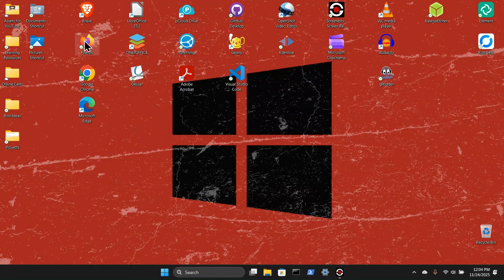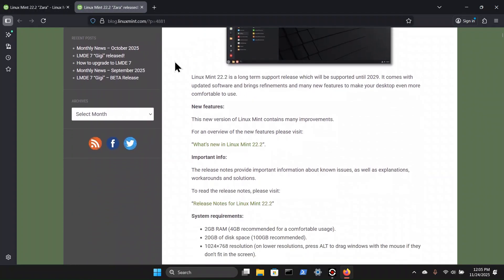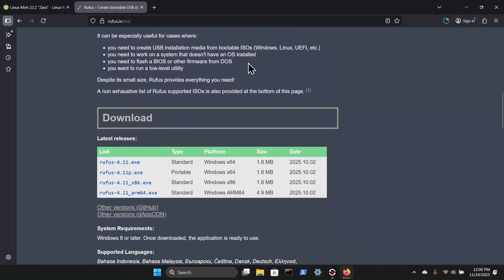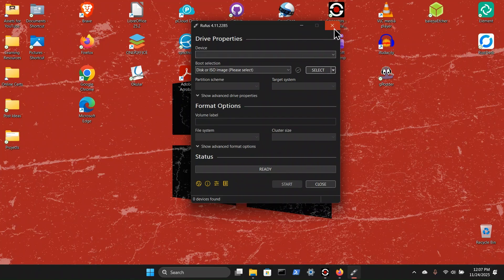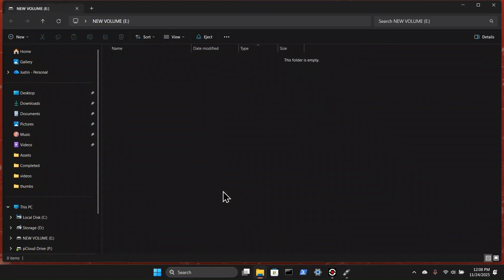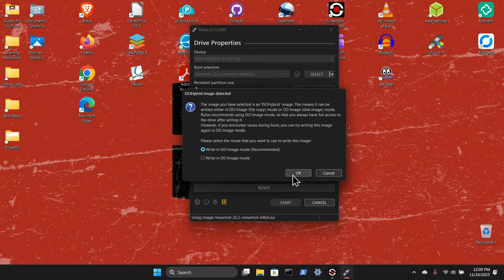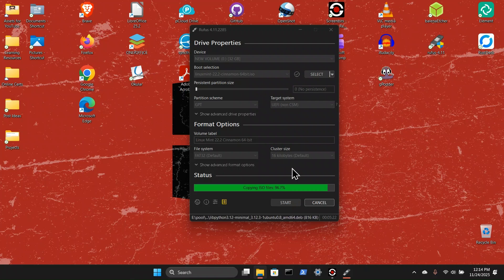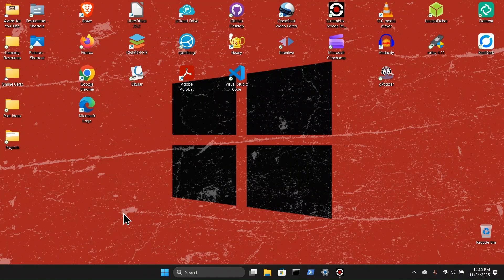How to Create a Linux MInt Bootable USB on Windows (Using Rufus)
What’s inside:
• Visit the Linux Mint website, review system requirements, and download the Cinnamon ISO
• Download Rufus and create a quick-access desktop shortcut
• Step-by-step setup in Rufus: choose your USB, select the ISO, and configure partition/format options
• Build the bootable media and safely eject the USB drive
• Final look at the completed Linux Mint installer

Simple, beginner-friendly, and perfect for anyone trying Linux Mint for the first time.

Drop a comment and let me know which distro you want to see next!